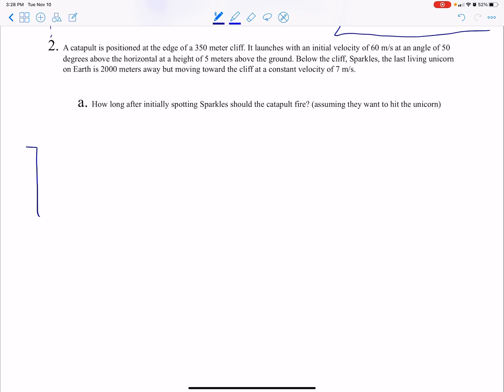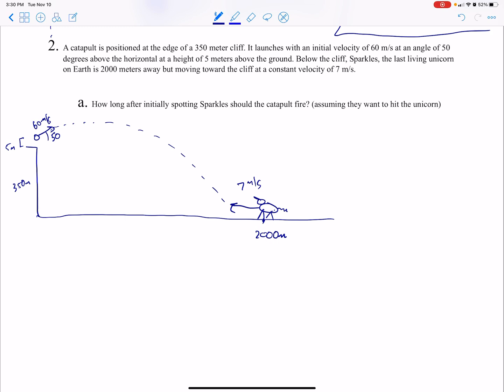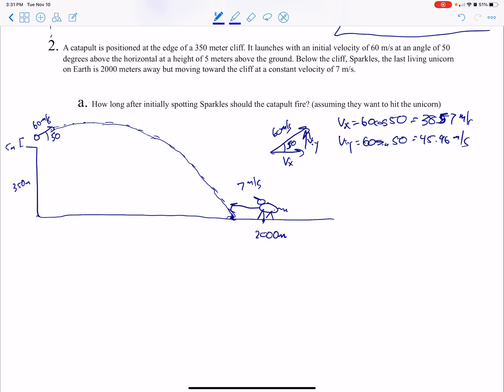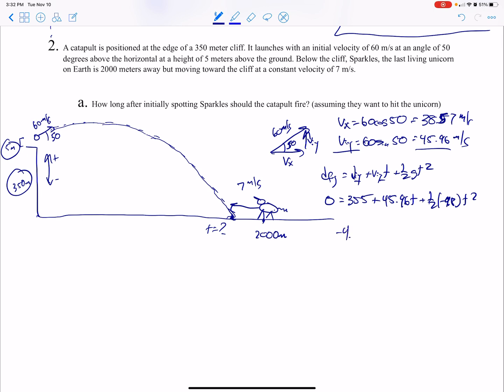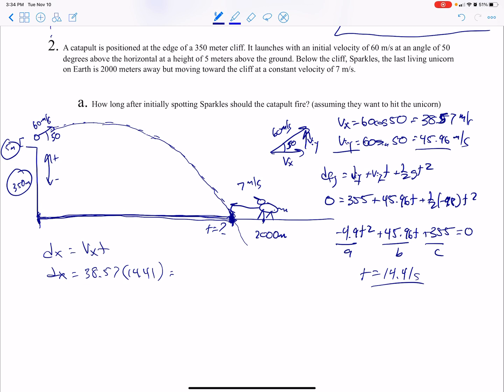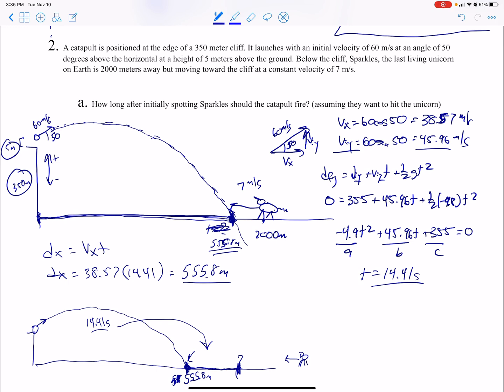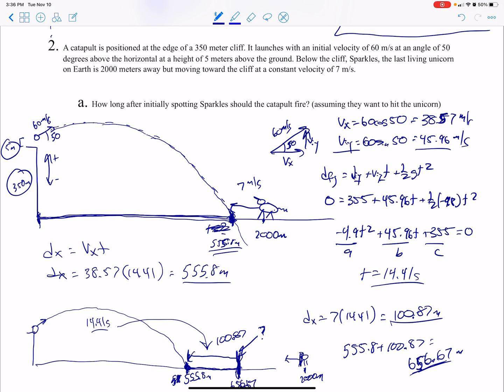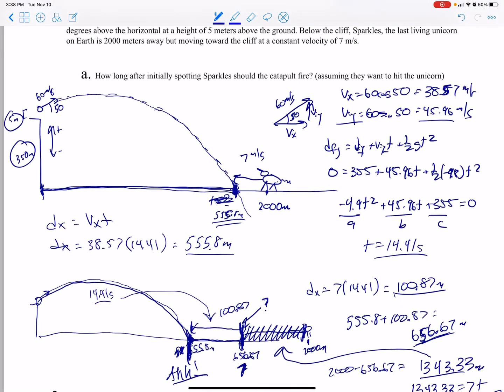#2 projectile motion advanced 2020